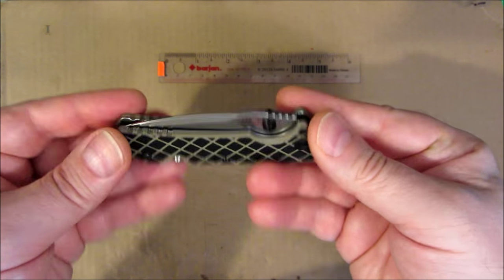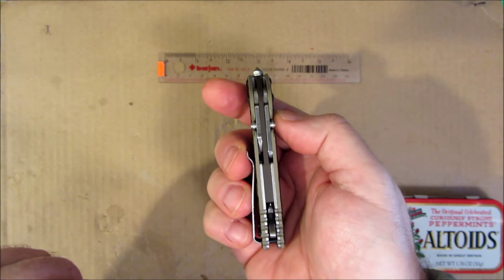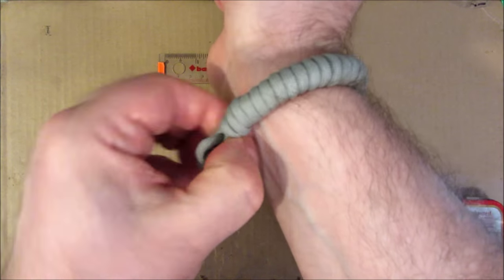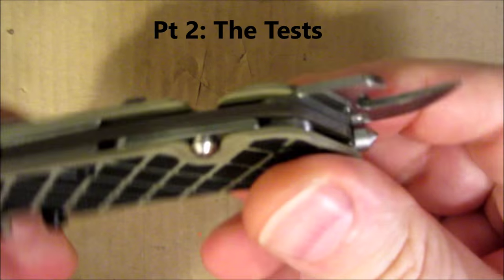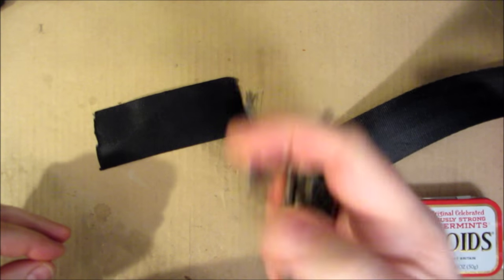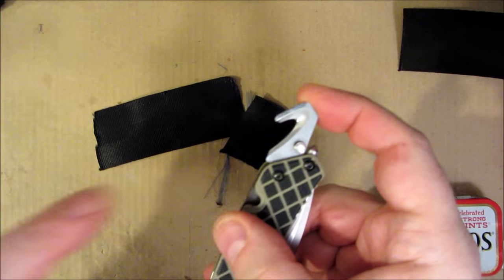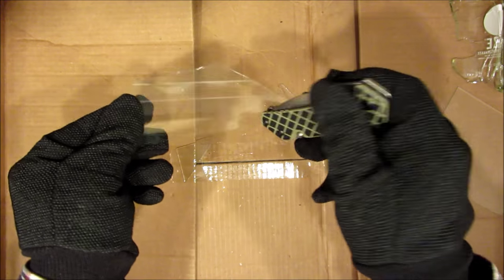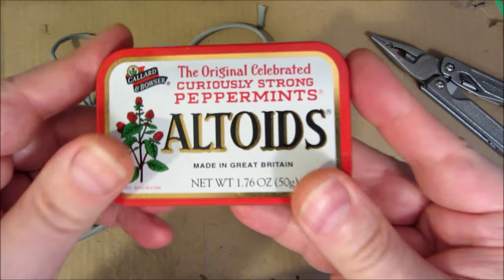Sanrenmu 7056LUF-GHV-T4 Glass Breaker Test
This SanRenMu 7056 has a liner lock, extra tools, and better flipper action than the frame lock ones. The signaling mirror with red fireball sight to assist aiming, shown at the end, is completed

Sanrenmu knives can be hard to find in the US but Amazon and Ebay have them at times.

The flipper design allows the 7056 to pop open quickly and easily using just one hand, with the option to use side thumb studs. Check your local knife laws to be sure,  but as far as I know this is street legal anywhere that locking, manual folding knives with 2.75 inch or smaller blades are, and it is not considered "spring/gravity assisted", even though its quick deployment makes it certainly look like a spring is used.